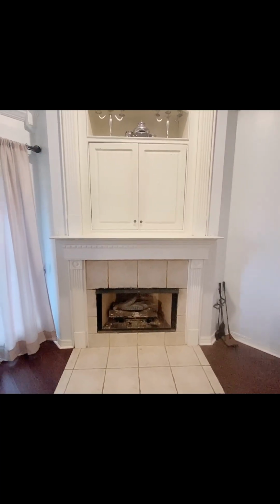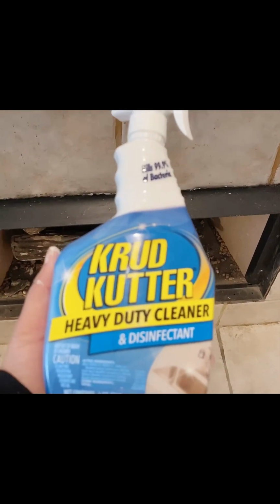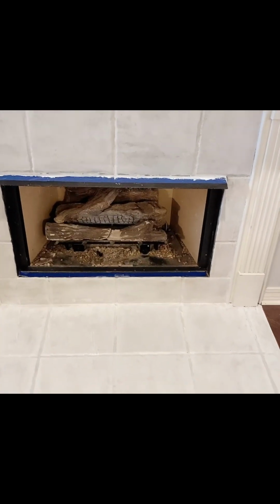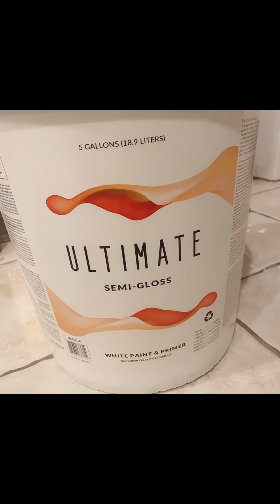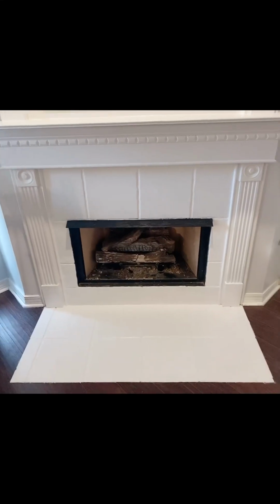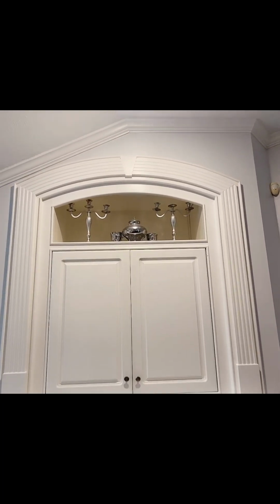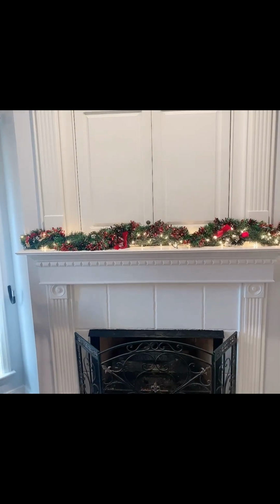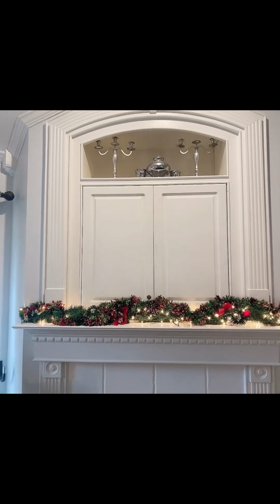DIY Fireplace Makeover on a budget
Watch my fireplace go from old and shabby to fabulous.